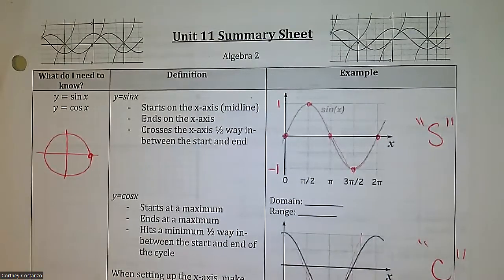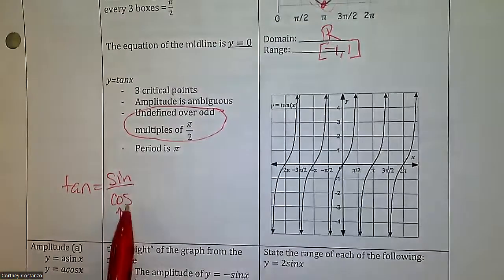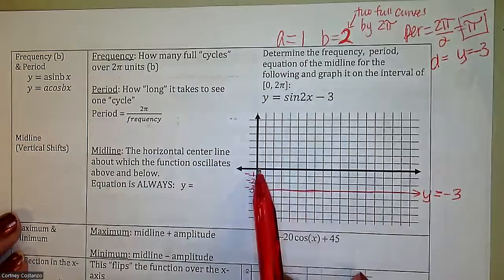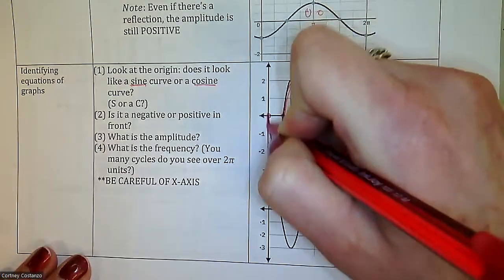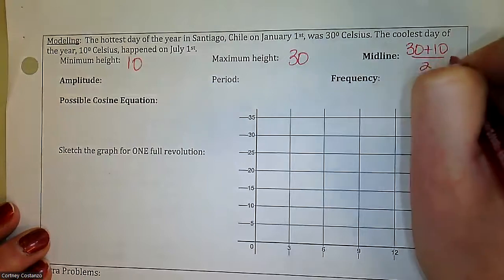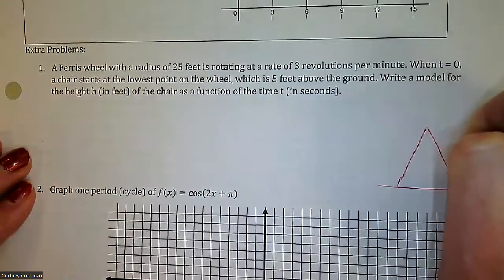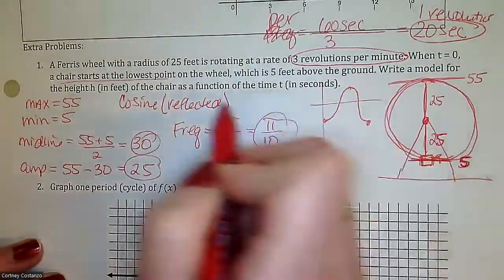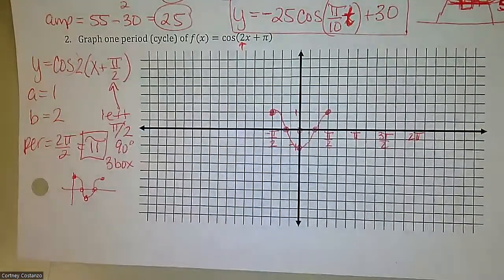Alg2R Unit 11 Final Review Video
Algebra 2R Final Exam Review Video for Unit 11 - Williamsville East High School